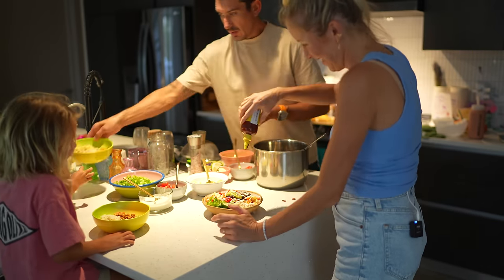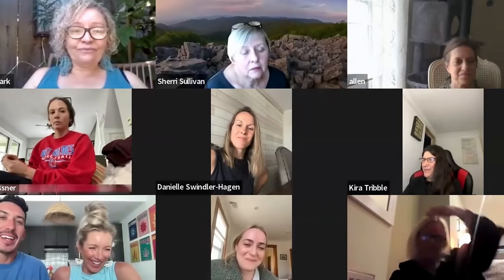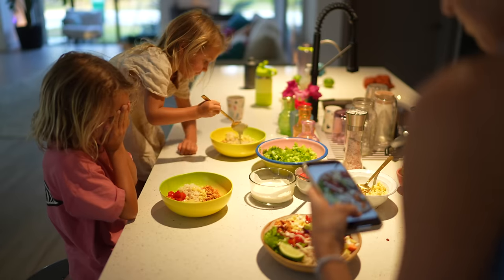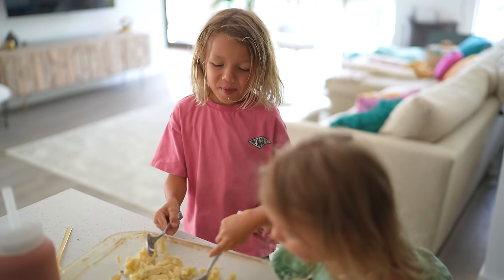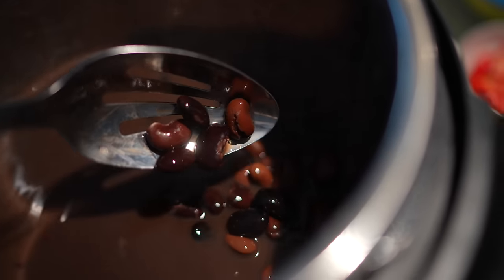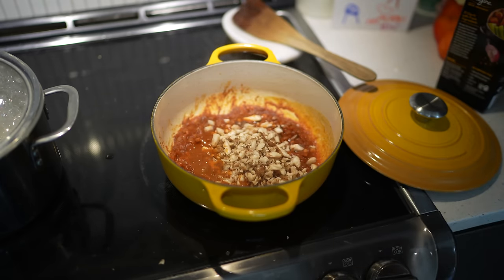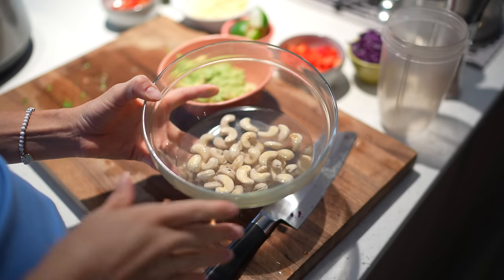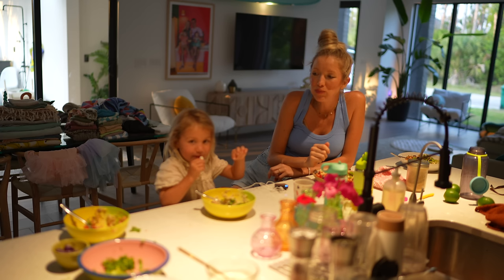What We Ate Today: Delicious Homemade Chipotle Bowls w/ Sofritas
What we eat in a day doesn't change a whole lot, because we eat a whole lot of variety and we love it a whole lot, too! hah! No need to reinvent the wheel...unless it's restaurant or fast food. That's why we health-ified our favorite Chipotle burrito bowls! You're gonna love our homemade sofritas! This recipe is loaded with protein, iron, calcium, and tons of flavor. Be sure to join the EatMoveRest Club yearly membership via the link above to get access to our meal planner and recipe app and so much more AND to get 75% off for life!

🍍 Erin & Dusty

CHAPTERS:
0:00 Intro What We Eat
2:27 Superfoods + Green Smoothie
3:46 Supplements
5:50 No-Bake Oats
6:35 Lunch Quinoa Veggie Scramble
7:08 Chipotle Burrito Bowl w/ Sofritas Recipe
13:05 Outro
13:35 Cute Kids